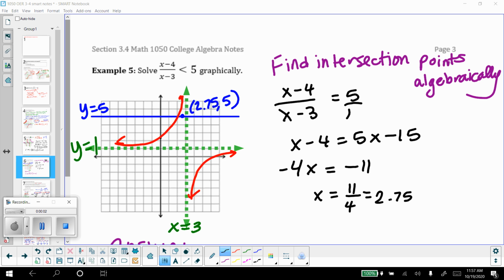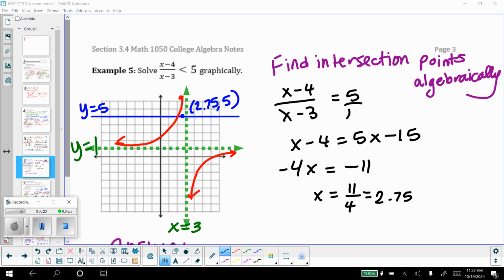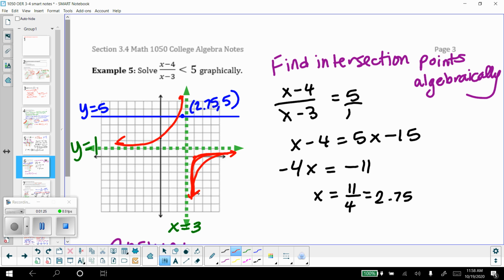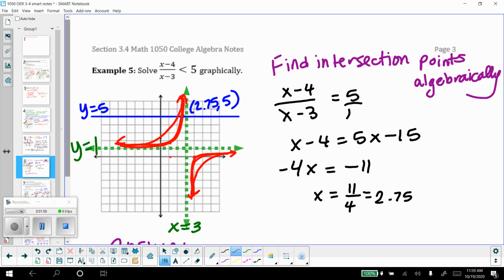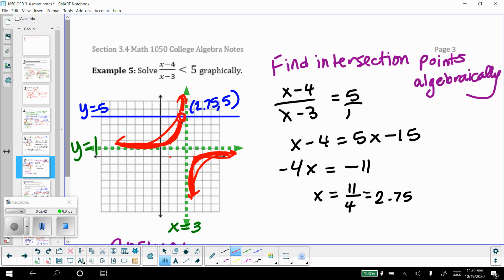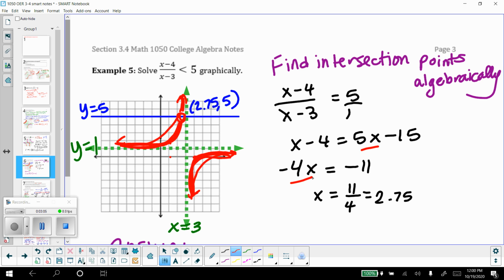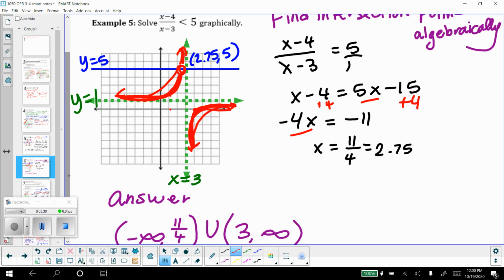Math 1050 3-4 Example 5